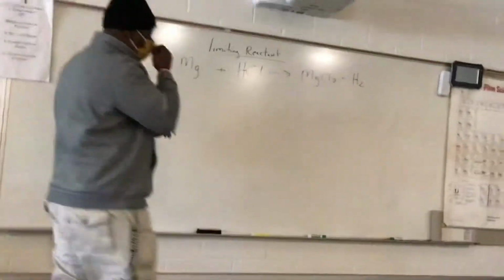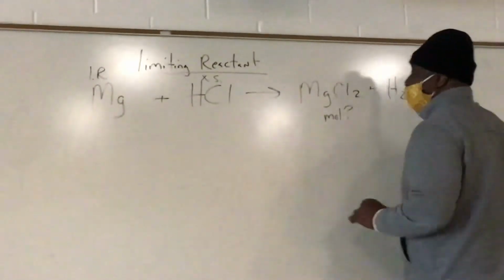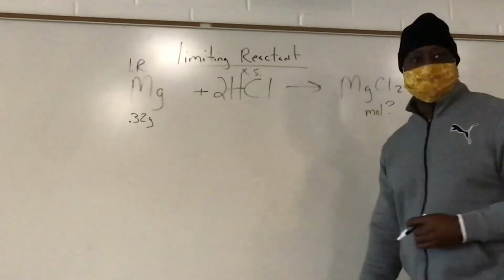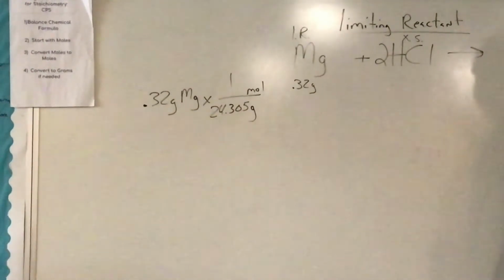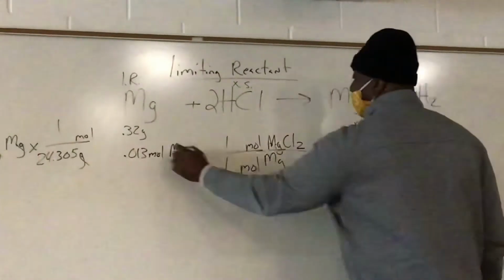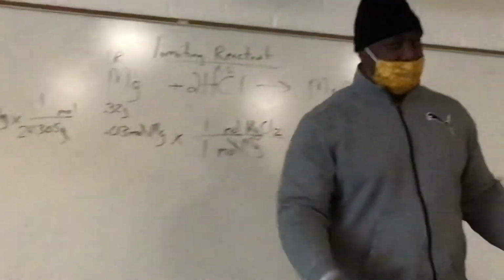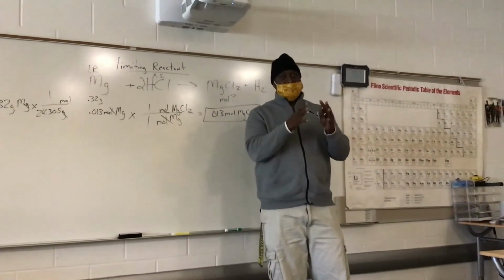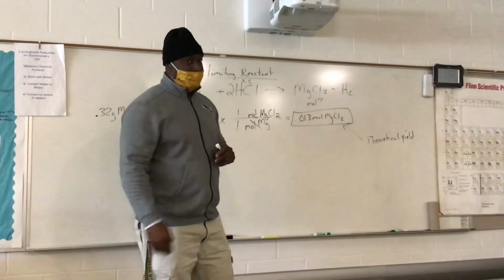April 23, 2021